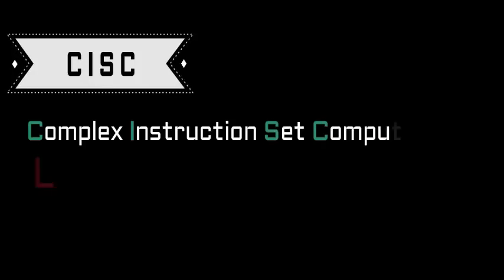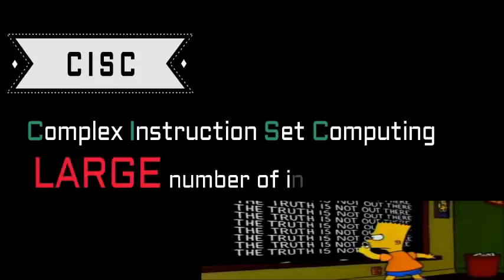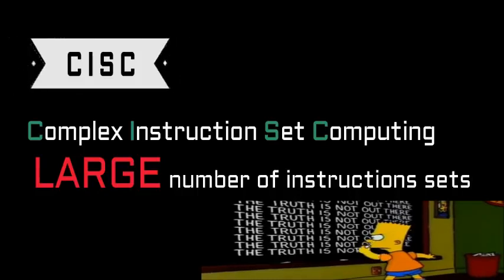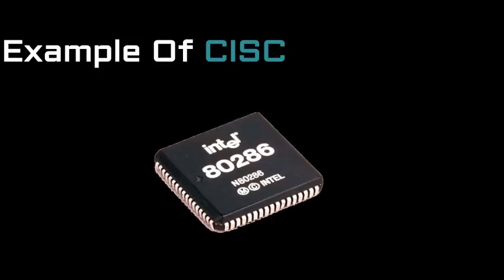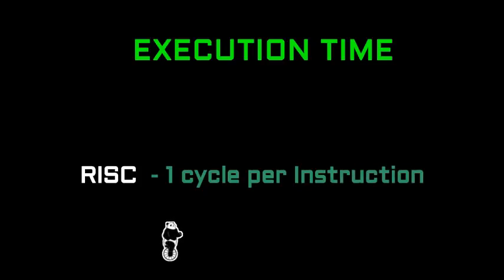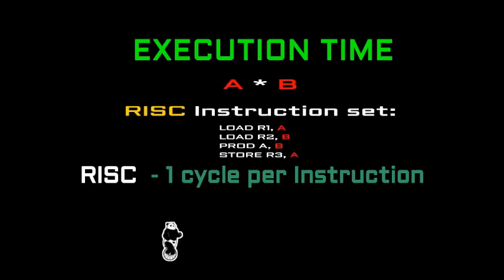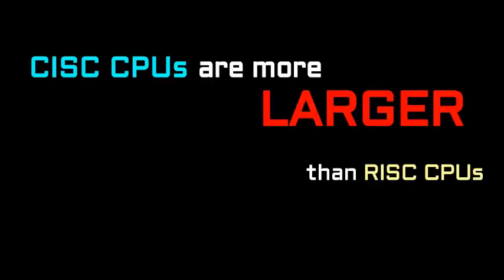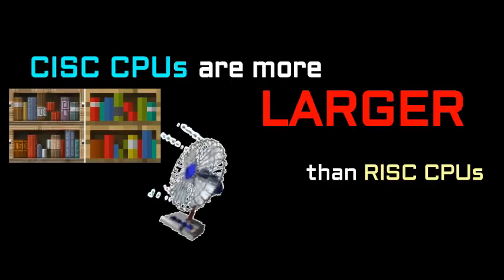RISC VS CISC CPU architecture